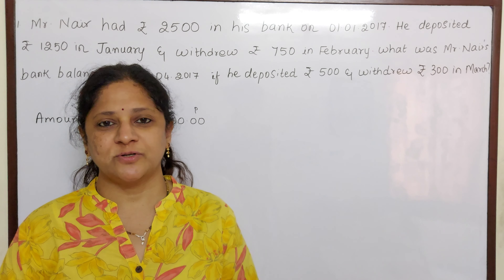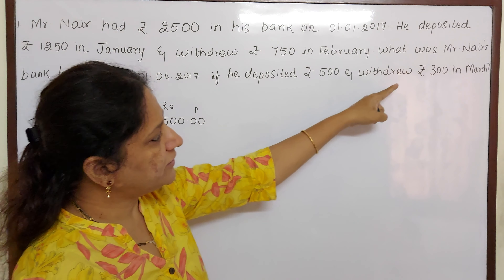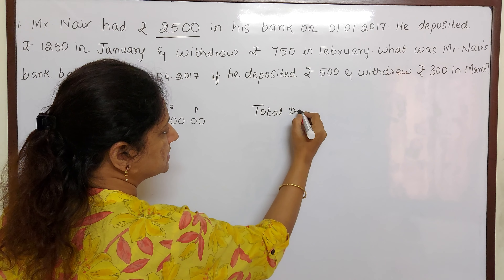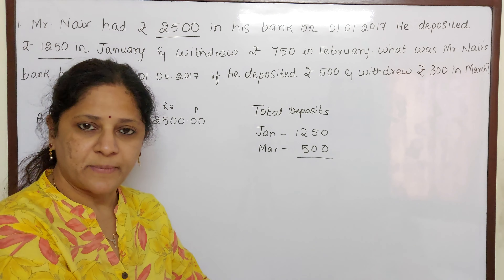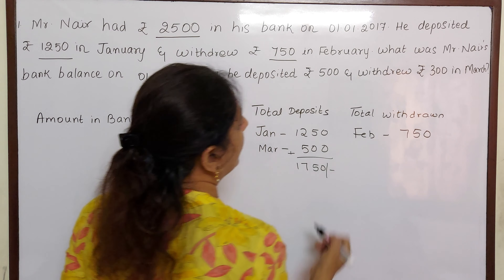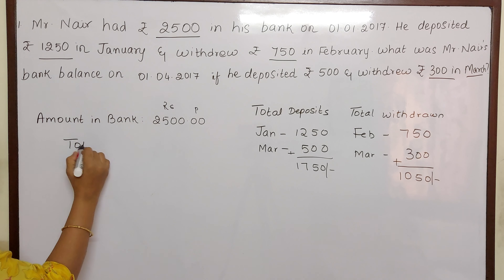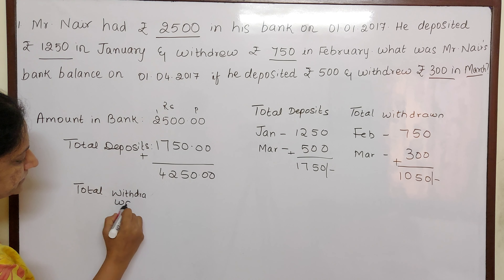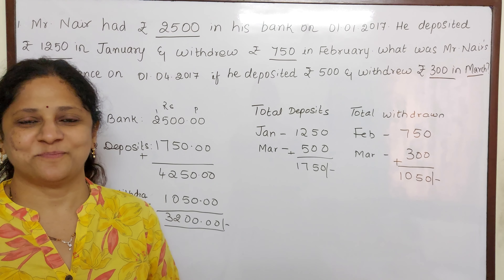Integers Ex 1D sum 1. Oxford maths.class 7